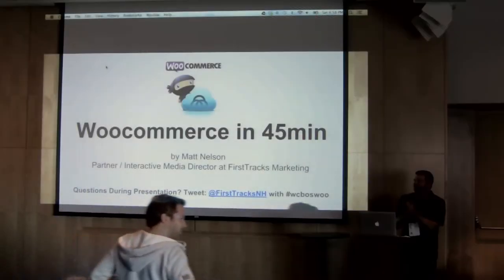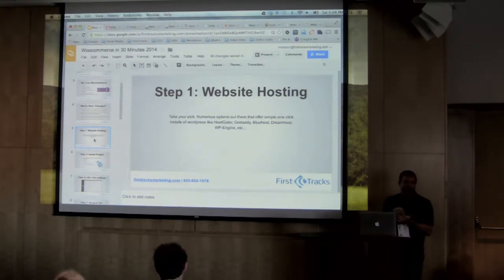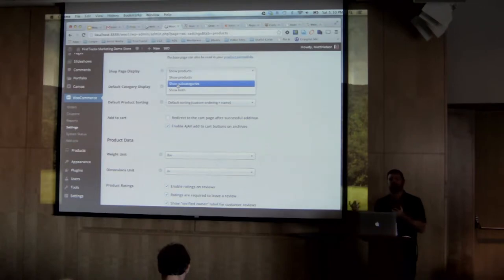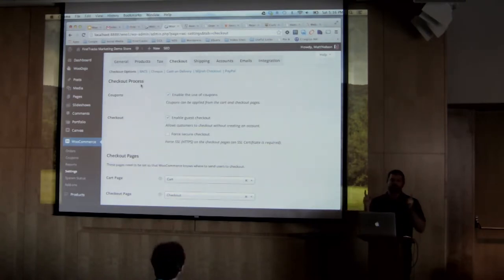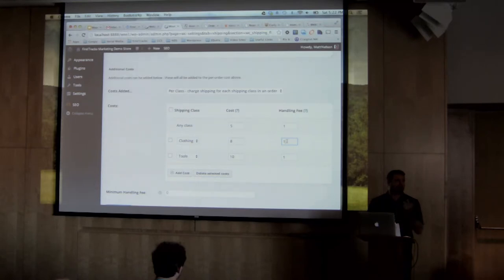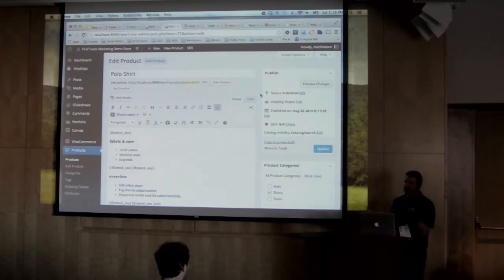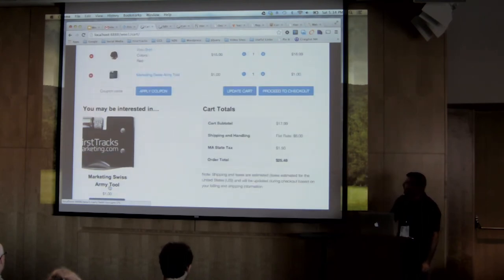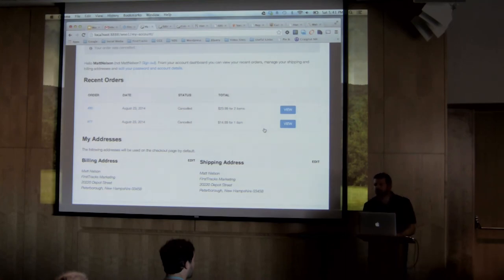WCB2014 Woocommerce in 45 Minutes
Presented by Matthew Nelson

My talk will be to take a completely fresh install of WordPress and walk the audience through how quick and easy it is to setup a basic ecommerce shop using WooCommerce. I will setup the whole site build in a product, discuss marketing tools and show how easy it is to get setup and processing transactions. Then I will also discuss some of the more complex features and options the system provides and how far you can push it if you want to by sharing some real world examples my company and I have created and launched for our clients recently using the same tools.